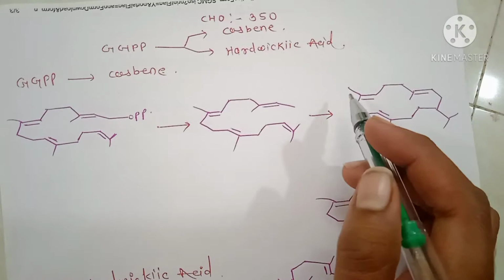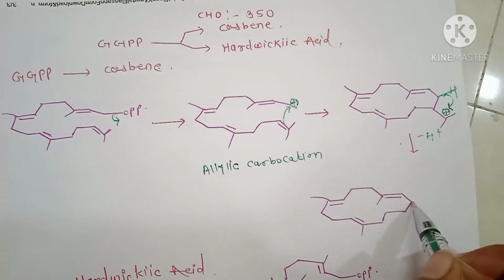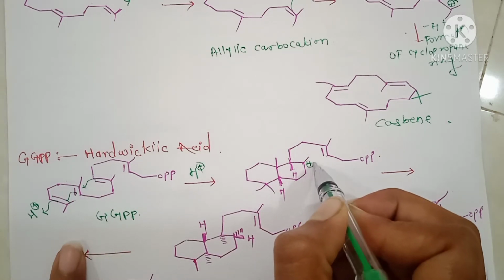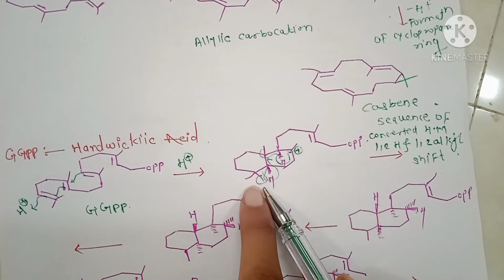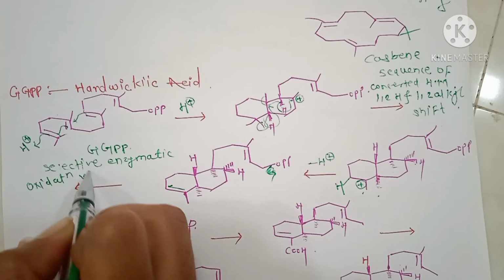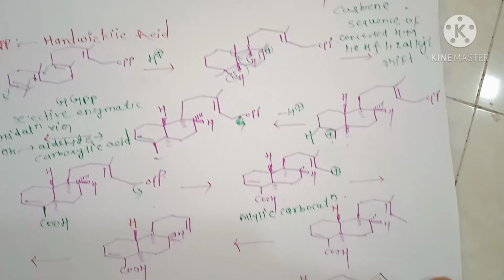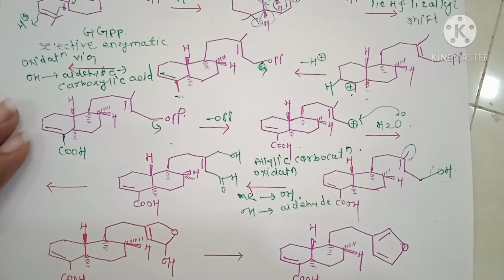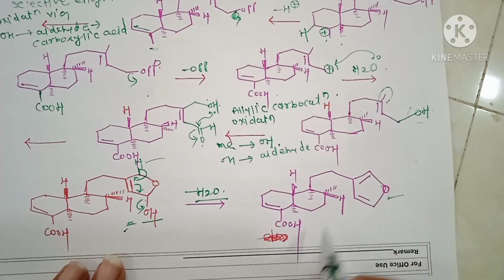CHO-350, biogenesis terpenoids (part-12), lec-13